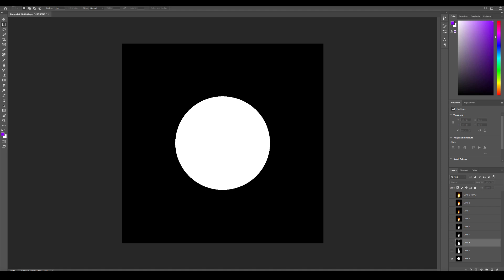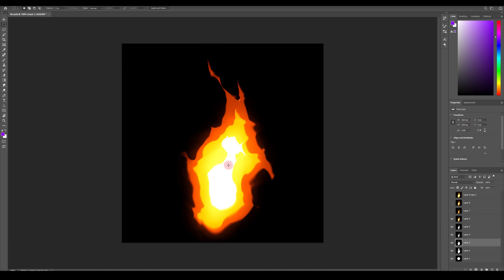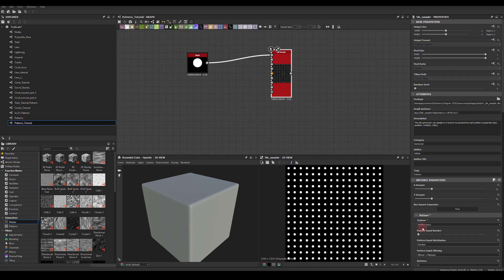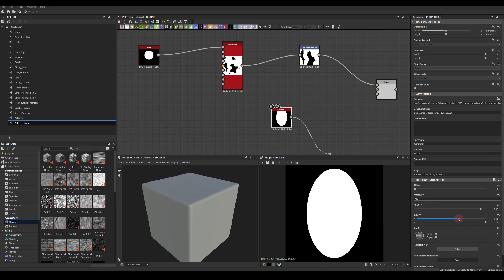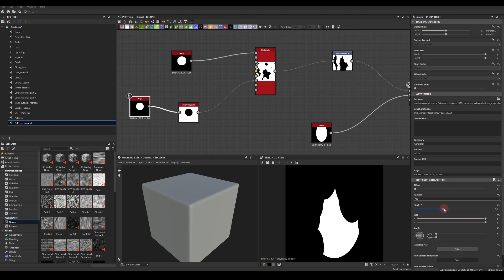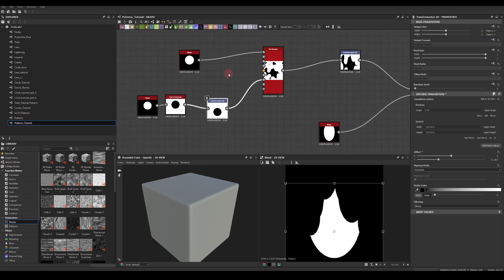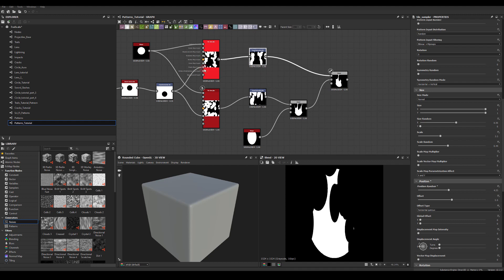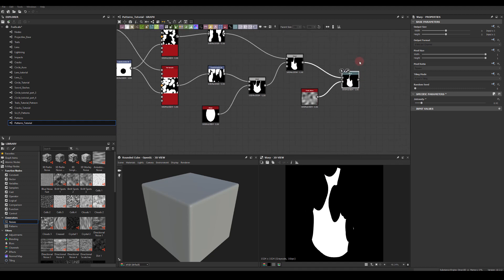How to Realtime - VFX / Stylized Fire Textures TUTORIAL PART 1 Using Substance Designer